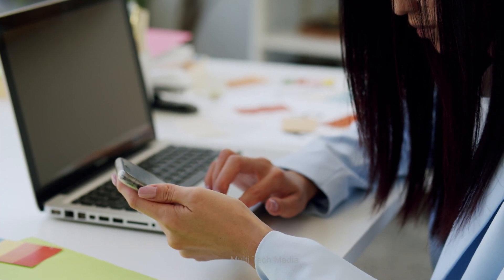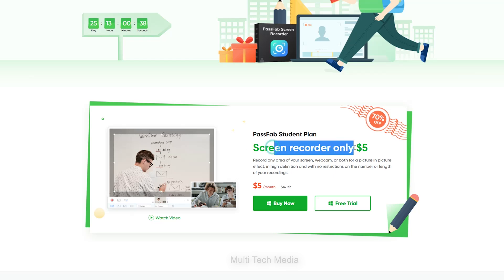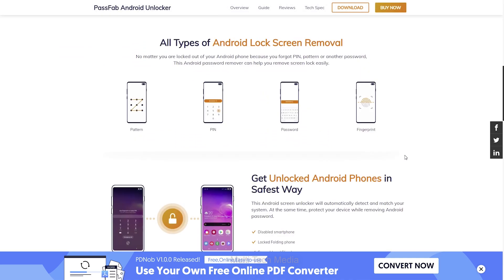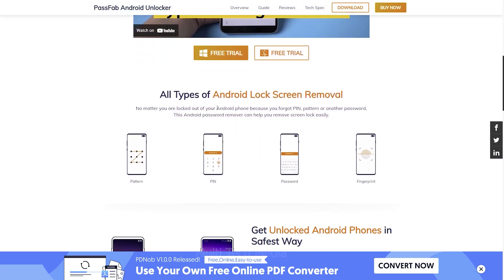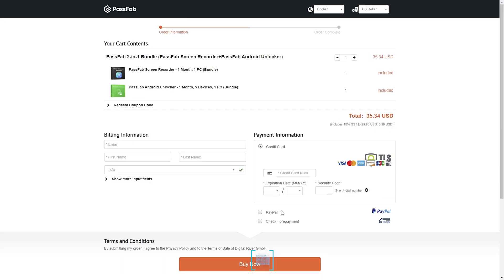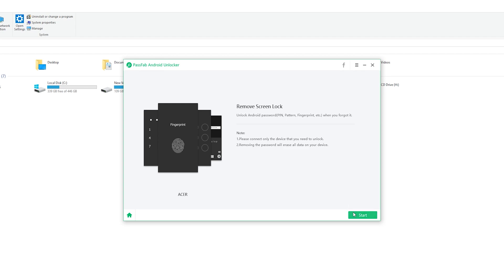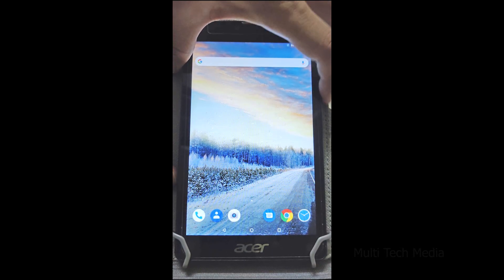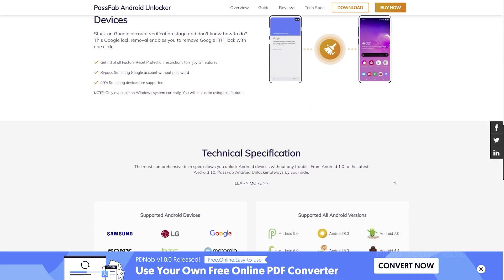How To Factory Reset a Locked Phone When Forget Password | Buy One Get One Free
Now PassFab giveaways Buy One, Get Our Screen Recorder for FREE

how to unlock android phone pattern lock without factory reset. Unlock Pattern Without losing Data: If you have locked out of the Android phone with a pattern or Pin code, fingerprint lock, or face lock then simply follow the tutorial.

This tutorial addresses the following issues:
how to unlock android pattern lock without internet connection without losing data
how to unlock android phone password without losing data
how to unlock android phone after too many pattern attempts without factory reset
how to unlock android pattern lock if forgotten
how to unlock pattern lock on android
how to unlock android phone password
how to hard reset android phone